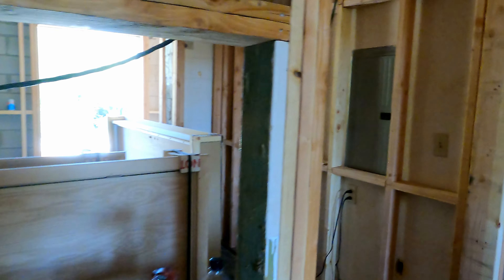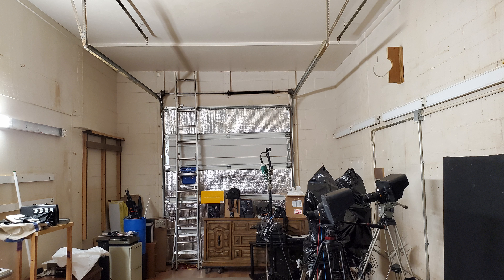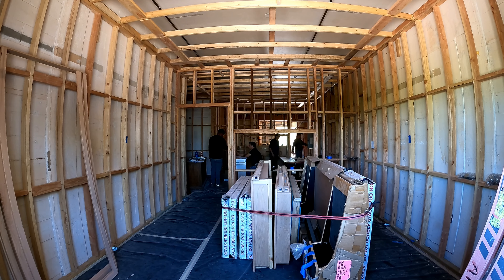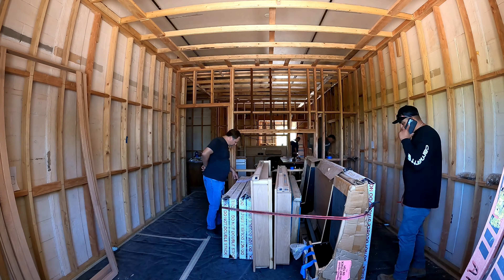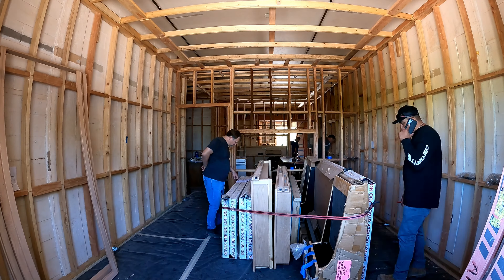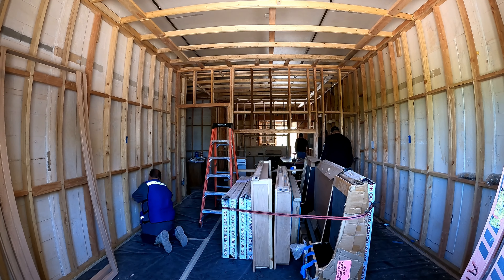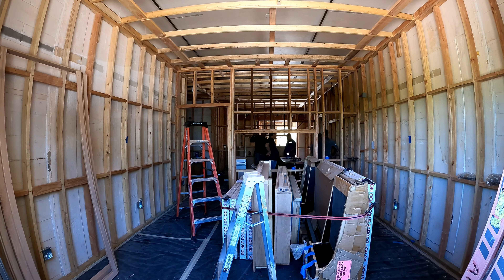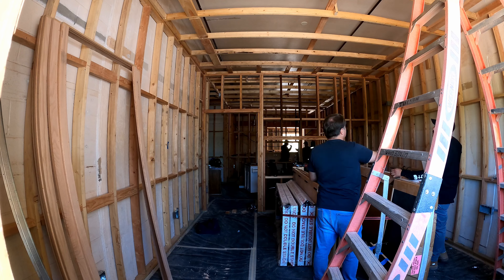Multi-Room Recording Studio Build During Construction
Veteran audio engineer Jim, from Pure Wave Audio, takes you onsite to a multi-room studio build during construction.